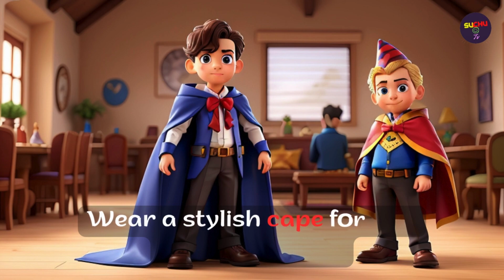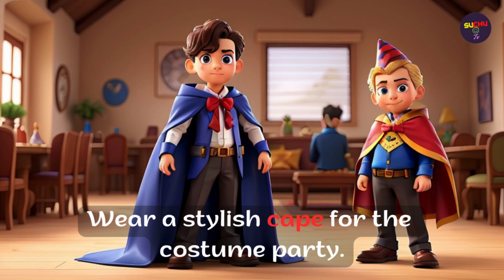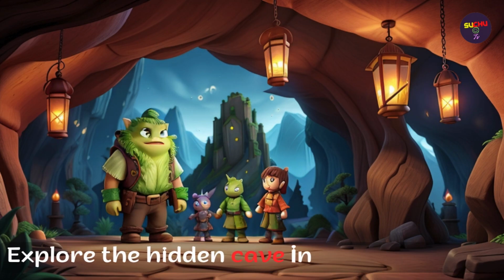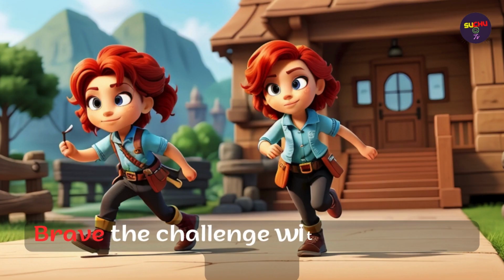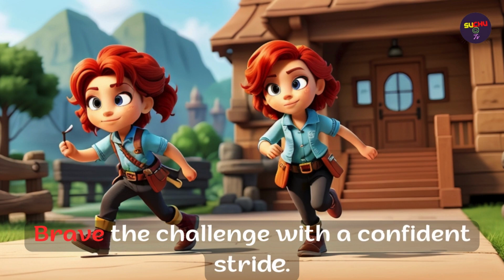Long Vowel 'a' CVC | 'ake,' 'ape,' and 'ave' Sounds | Phonics Sentences Practice for Kids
🌟 Welcome to Video 1 of our Phonics Sentences Practice series focusing on Long Vowel 'a' in CVC words! 🚀 Join us on a delightful reading adventure as we explore 'ake,' 'ape,' and 'ave' sounds. From baking cakes to strolling by serene lakes, each sentence is crafted to make learning engaging and fun. 📖✨

👧👦 Tailored for young readers, this video provides an immersive and enjoyable way to practice essential Long Vowel 'a' sounds. 🎉🔤